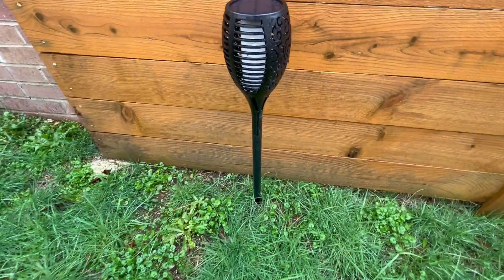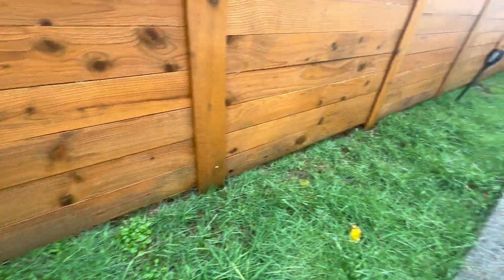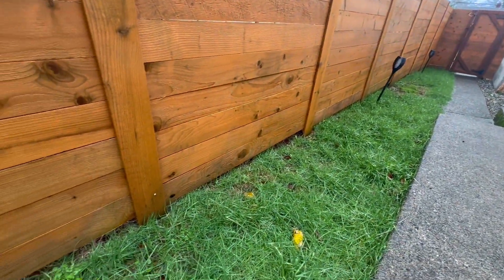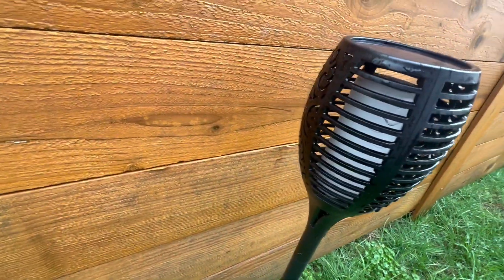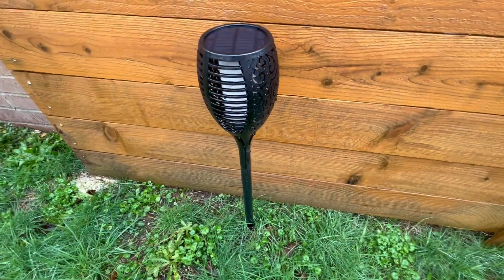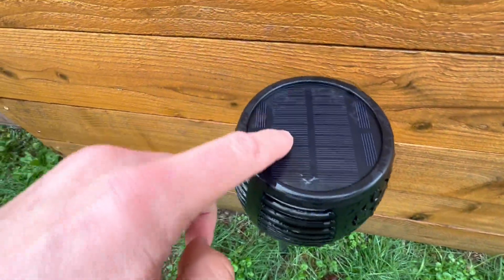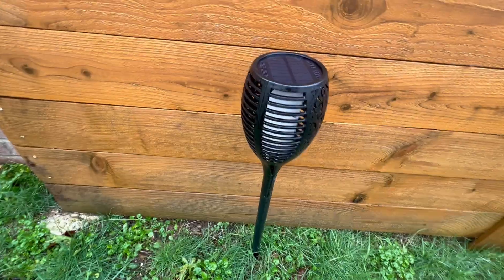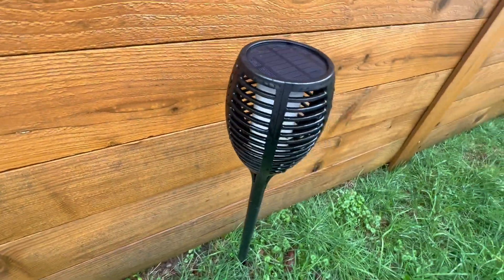Solar Lights Outdoor, Solar Torch Light with Flickering Flame for Garden Decor, Solar Garden Lights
Solar Lights Outdoor, Solar Torch Light with Flickering Flame for Garden Decor, Solar Garden Lights, Waterproof Solar Powered Outdoor Lights, Flame Torches for Outside Patio Pathway Yard Decorations

Flickering Flames Torch Lights: IkeeRuic small solar outdoor lights cast a lovely warm glow like flickering flame, a safe alternative to the real “flames”. Solar torch lights are perfect outdoor decorations for patio, garden, porch, yard, pathway, making your yard stand out in the community.
Solar Powered & Outdoor Decor: Equipped with high-efficiency solar panel, solar torches can work up 6-8 hours in summer and 4-6 hours in winter after fully charged. Solar powered outdoor lights provide vivid and dancing outdoor decor for outside, party, camping, BBQ and holiday.
Hassle Free Installation: No wires and tools needed, small garden lights solar powered are easy to install. Just connect the parts and stake into the ground where there is direct sunshine. Please turn on the switch before first use, then outdoor solar lights can light up from dusk to dawn automatically.
Waterproof Luces Solares: Solar lights outdoor waterproof are made of high-quality ABS plastics, designed to withstand most of weather for multi-season outside decor. No worries about rain, snow, frost and high-temperature. And notice that weather and winter will affect solar lights charging efficiency.
Outside Lights Purchase Service: IkeeRuic offers a One-Year New Replacement Policy for outdoor lighting products. Please charge outdoor lights under direct sunlight for 6-8hours before first use.